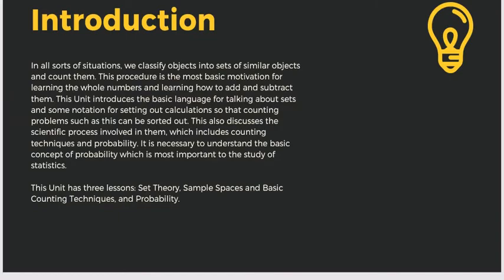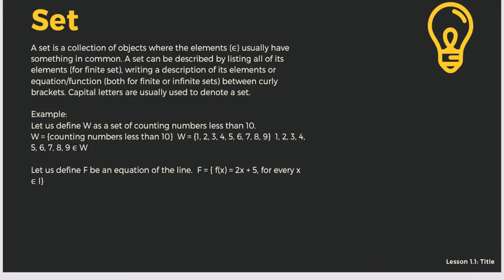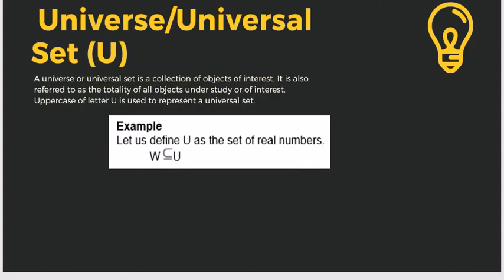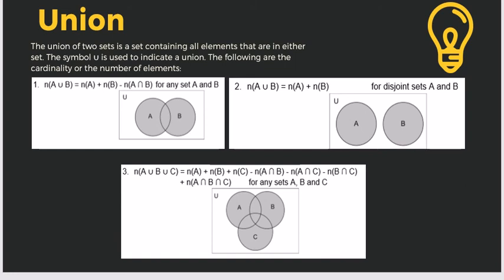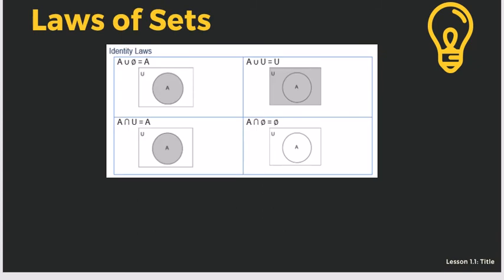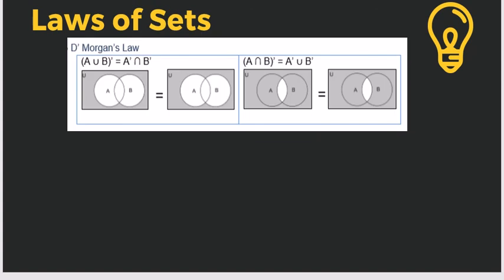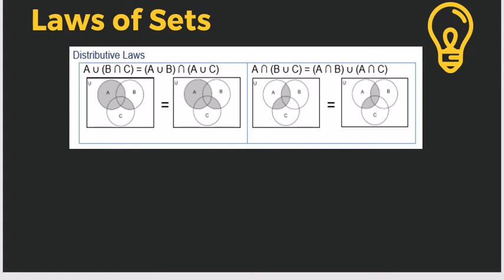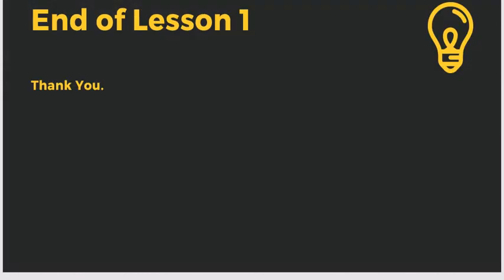statistical analysis / engineering Data Analysis lesson1